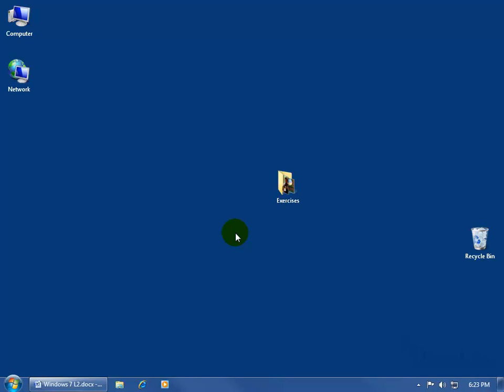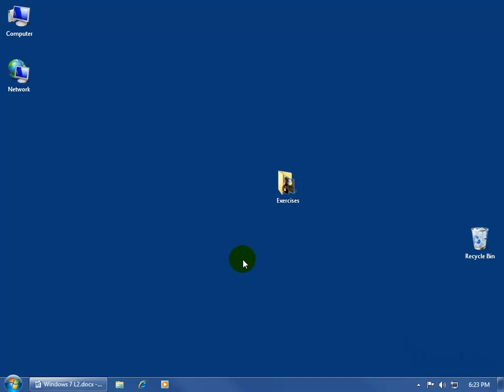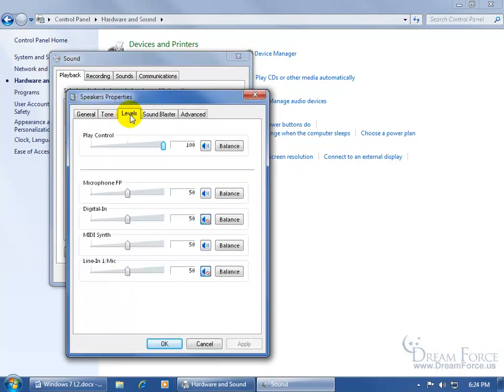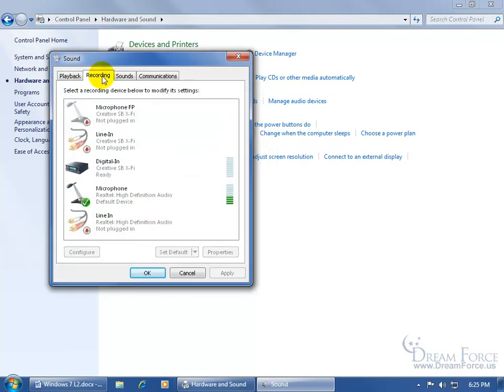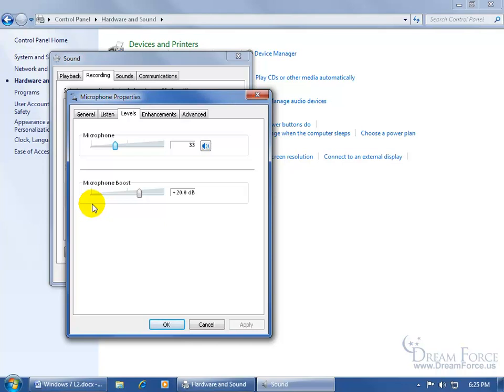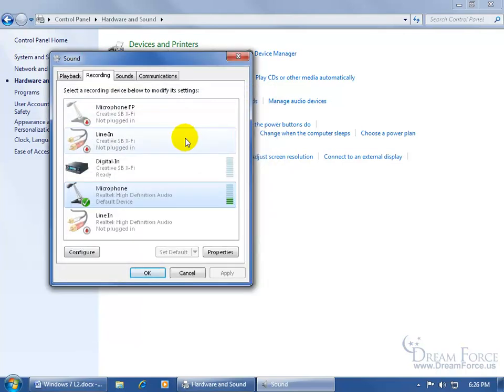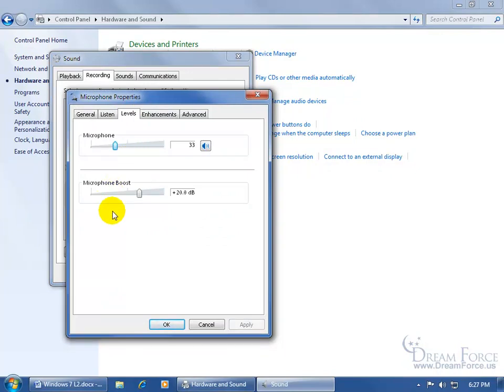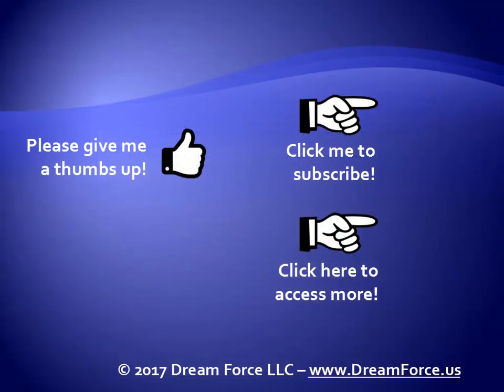Microsoft Windows 7: Microphone & Speaker Settings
Microsoft Windows 7 training video on how to change the setting for your mic and speaker settings.